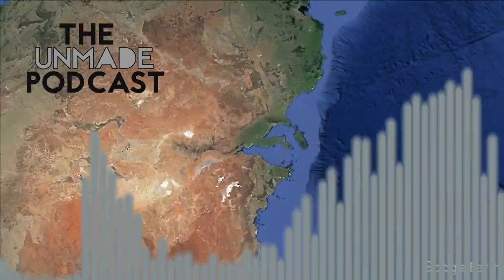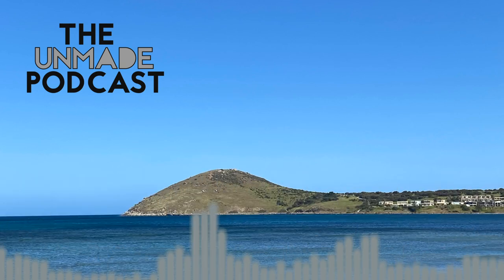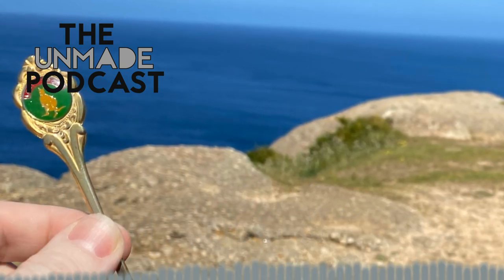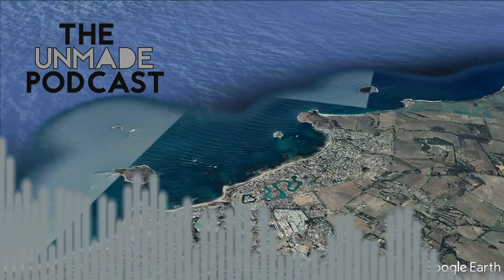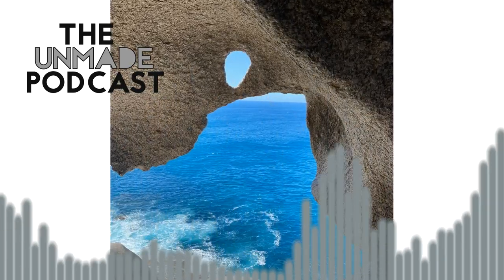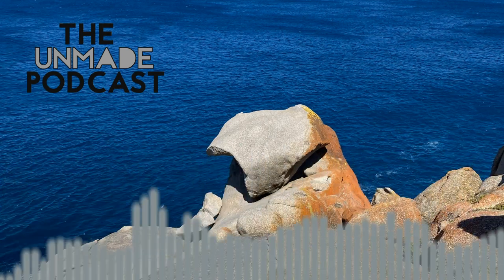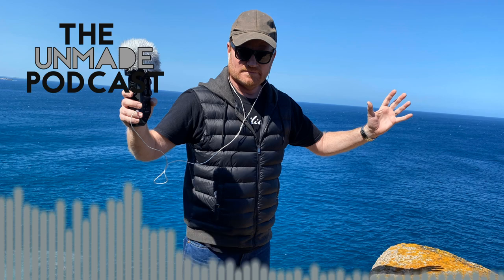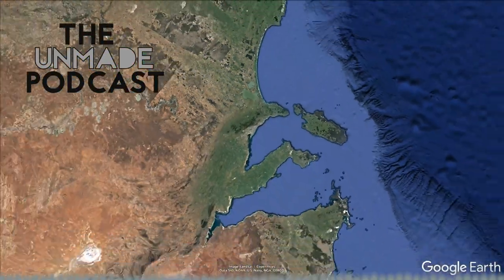63: The Bump (Do Not Whip) - The Unmade Podcast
Tim and Brady record an episode at Rosetta Head (The Bluff) in Victor Harbor - and visit a magical cave. They also discuss names, spoons, and ten-pin bowling.

Go to Storyblocks for stock video, pictures and audio - and maybe find that perfect Tim look-a-like

USEFUL LINKS

Plus...

We have created some 'Bump' Merch in honour of Brady's sister